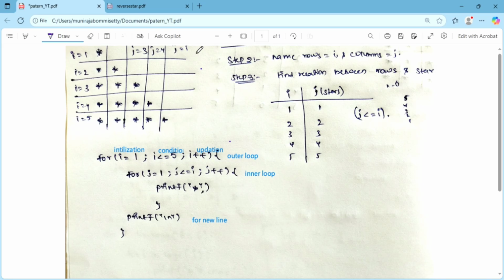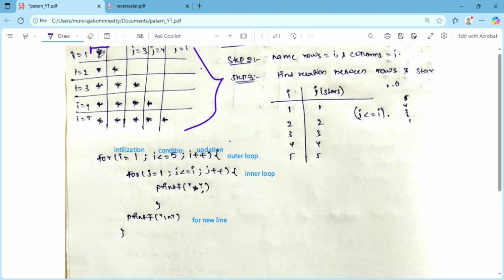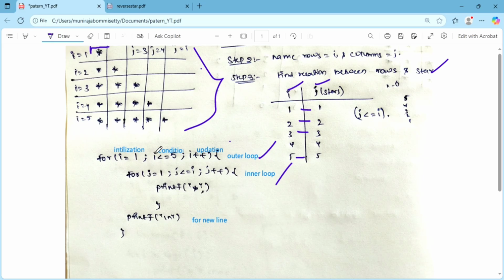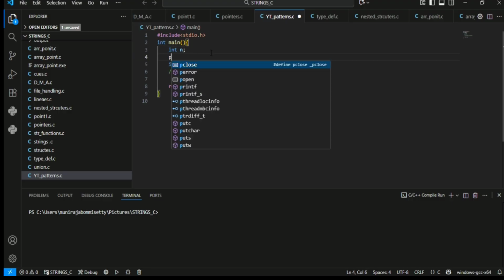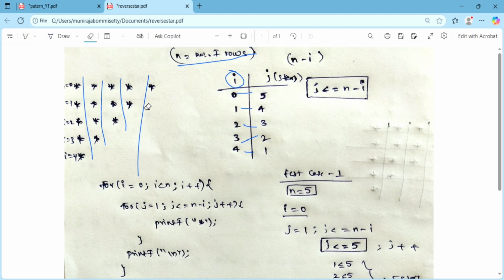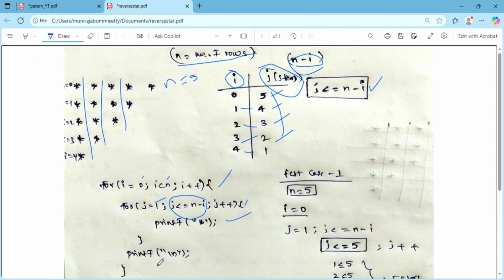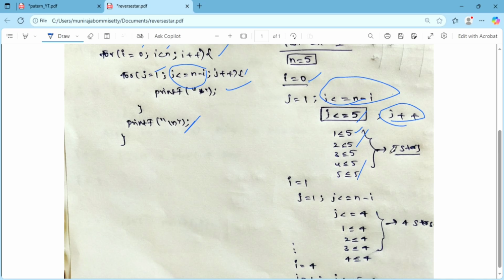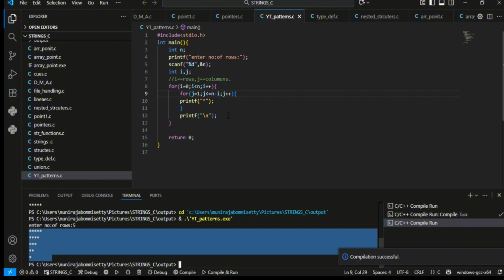Program to print pratterns in c-language|| patterns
EXPLORE WITH MUNIRAJA.